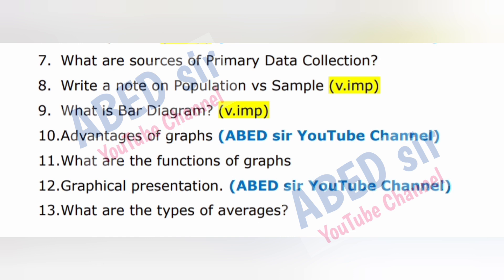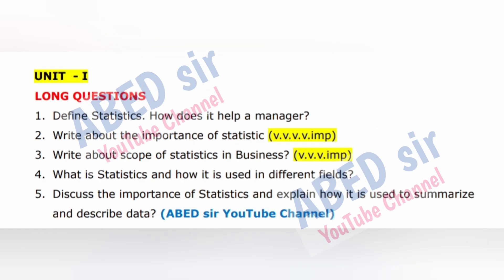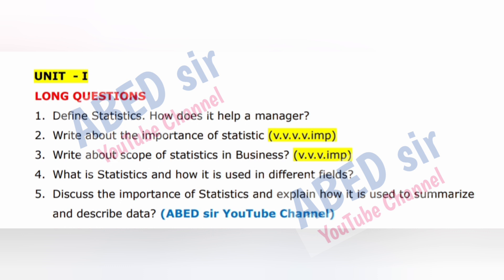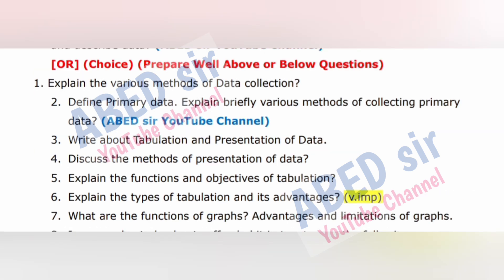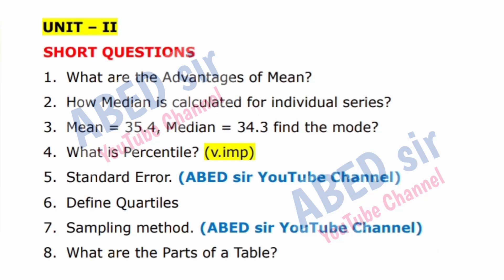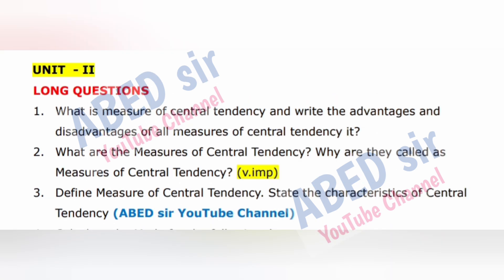Business Statistics Important Questions 2025 BBA II Semester 2nd Sem Imp Gunshot Damsure OU KU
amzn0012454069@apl